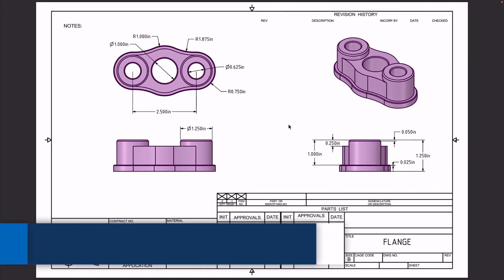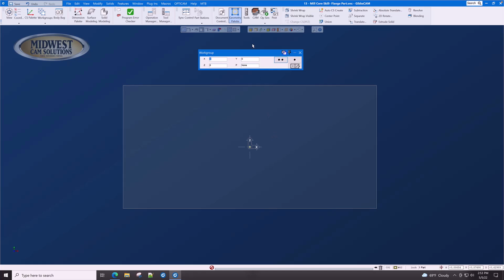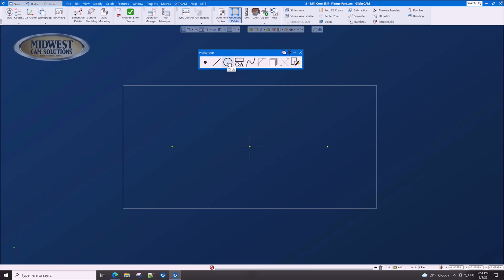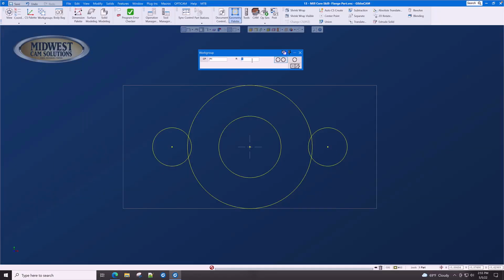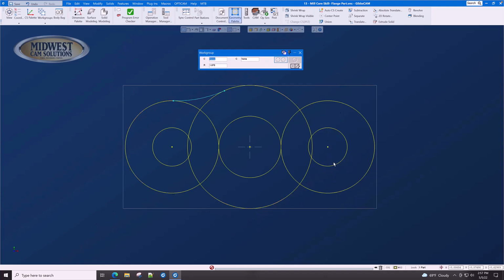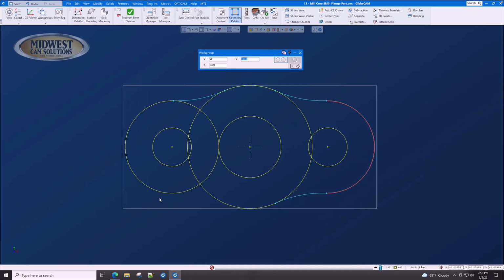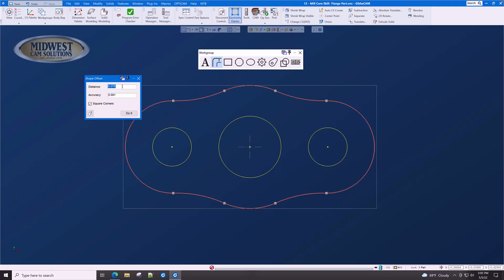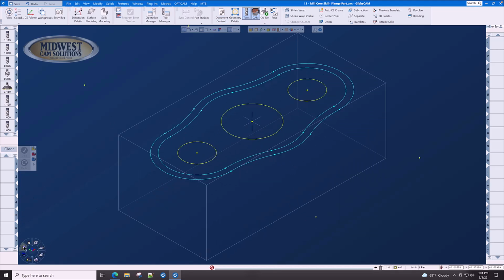GibbsCAM Mill Tutorial (from a print): Geometry Creation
This GibbsCAM tutorial series walks you through how to program a mill part from a print with GibbsCAM, which is widely recognized to be the easiest-to-use CAM system on the market. Find out for yourself how simple it is to use with this complete mill tutorial.We encourage you to download the part print and follow along.